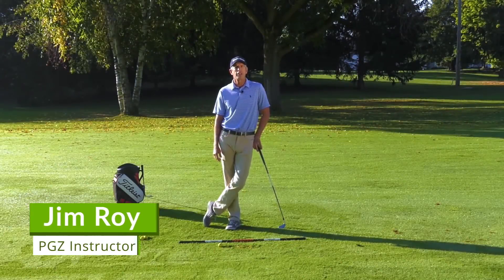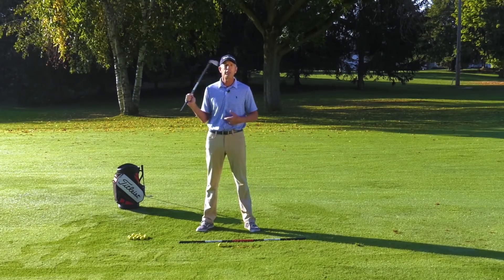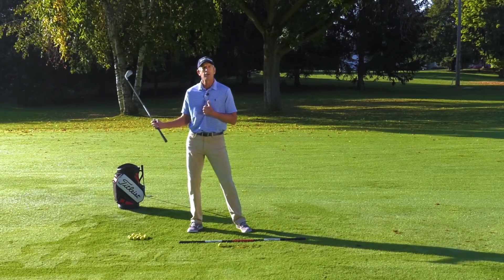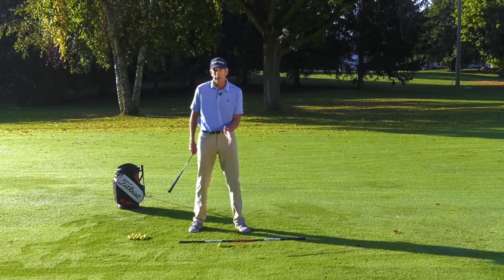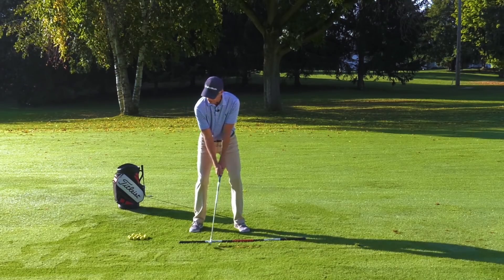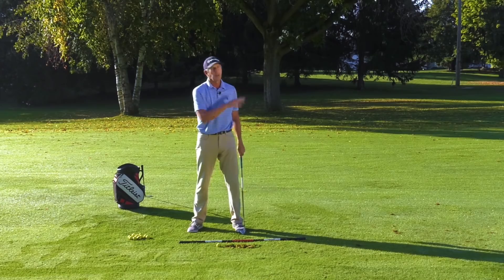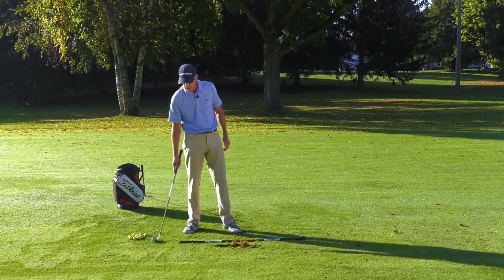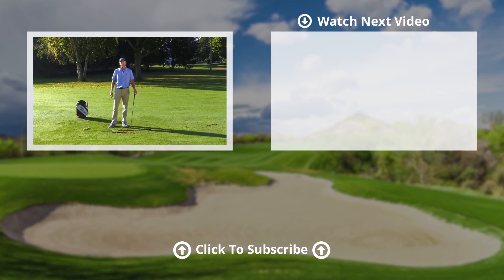3 Adjustments For A Powerful Weight Shift For More Explosive Power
Here are 3 things you can do for a more powerful weight shift.

Improving your weight shift (or as I'll refer to it, a pivot) will allow you to get more power out of your swing.

A lot of golfers talk about shifting their weight on the downswing... But in my opinion the weight shift is over at the top of the swing. Because with the proper sequencing of the golf swing, once we're up to the top, we've already shifted a little bit to our left side, and that's as far as we need to go.

From there it's a simple pivot and rotation through the ball to hit the right shot. Watch the rest of the video to learn how to maximize this movement for more power in your swing.